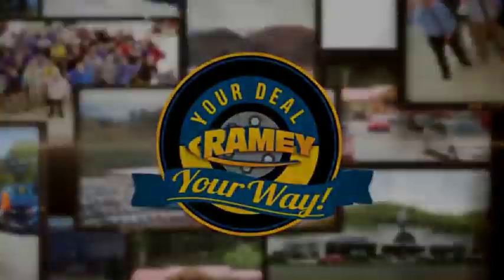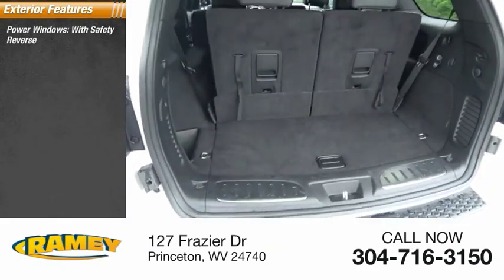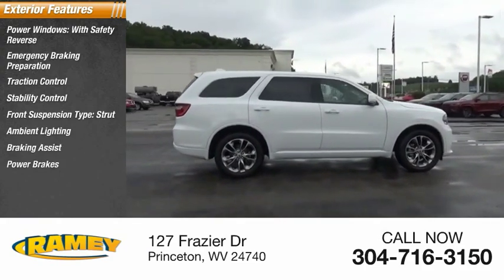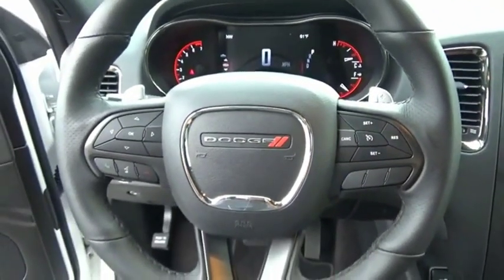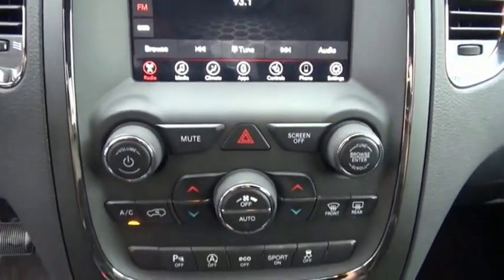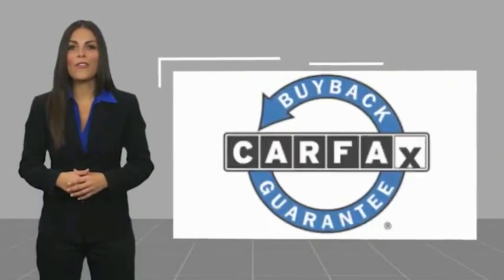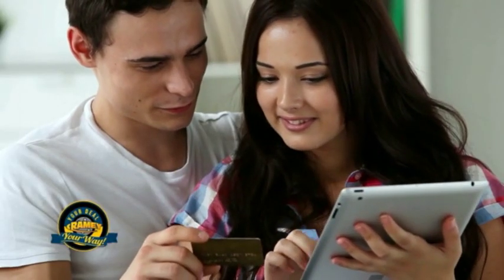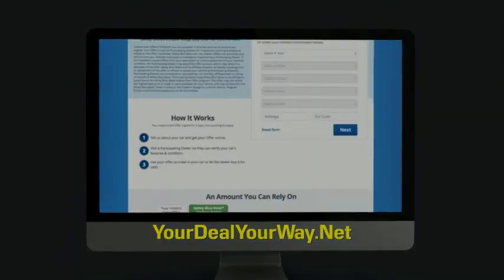2019 Dodge Durango Princeton WV 2-T4563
2019 Dodge Durango GT

Ramey Motors
127 Frazier Dr

KC557374